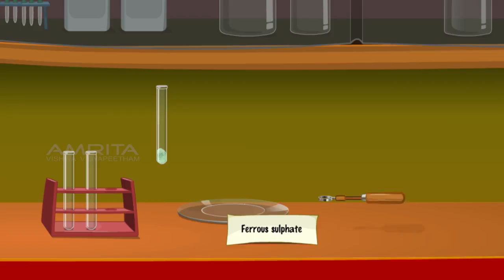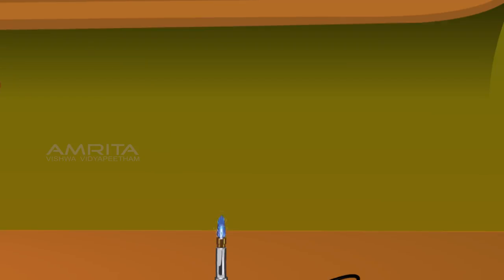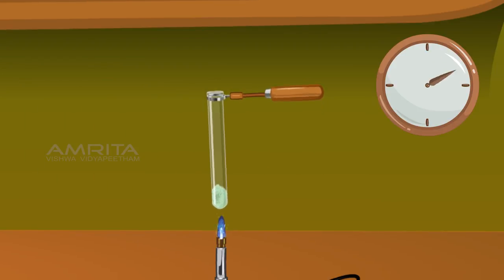Decomposition Reaction - MeitY OLabs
Decomposition Reaction:-
A decomposition reaction is a type of chemical reaction in which a single compound breaks down into two or more elements or new compounds.  Decomposition reactions can be classified into three types, Thermal decomposition reaction, Electrolytic decomposition reaction and Photo decomposition reaction. These reactions often involve an energy source such as heat, light, or electricity that breaks apart the bonds of compounds.

This video explains the thermal decomposition reaction of hydrated ferrous sulphate.